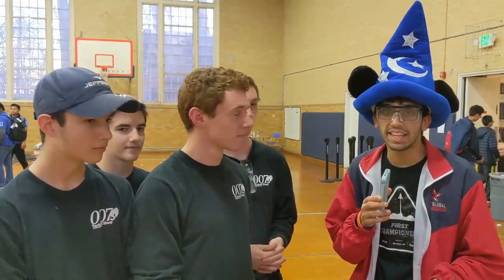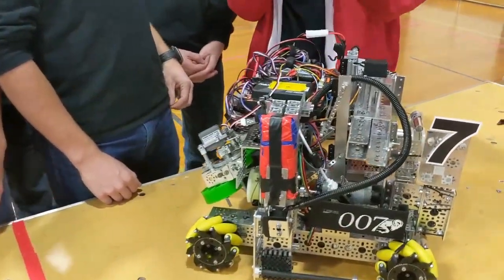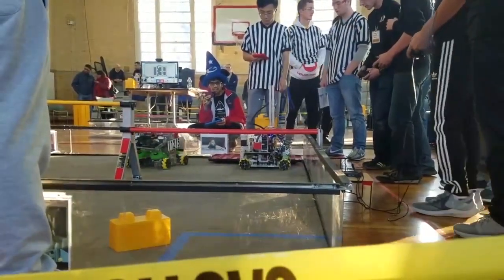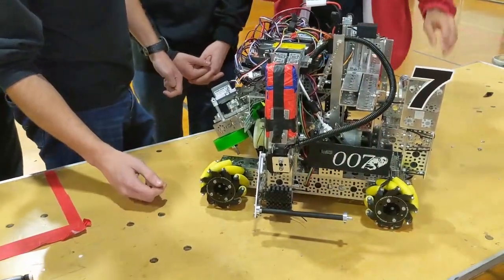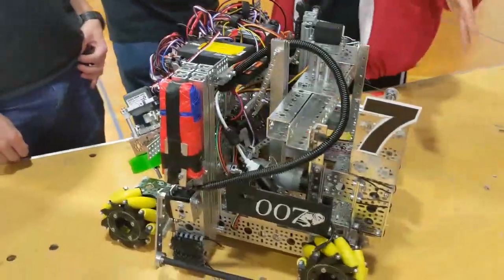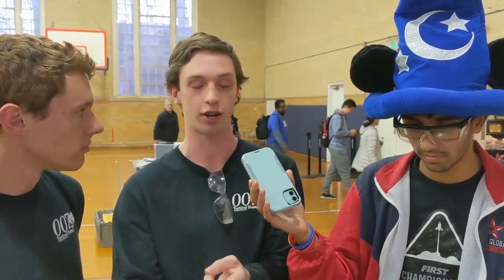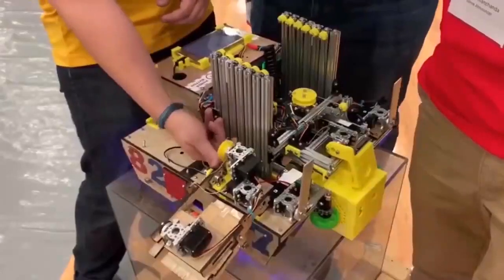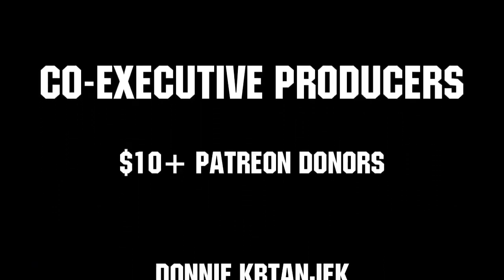Skystone Behind the Bot FTC 7 Tactical Sheep - First Updates Now